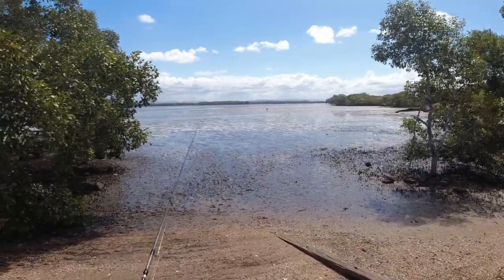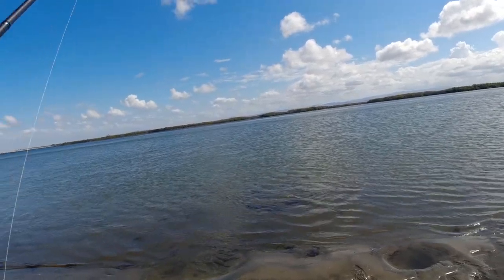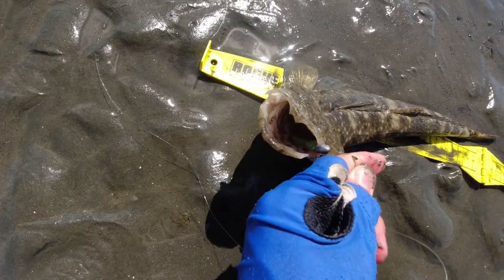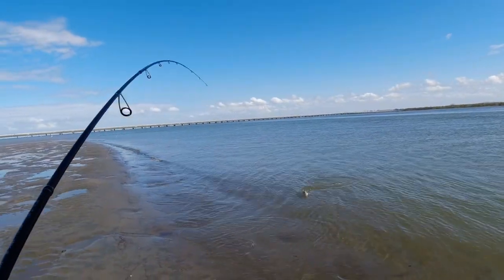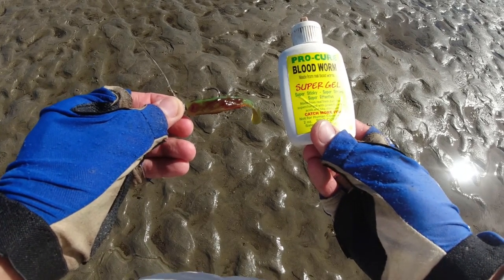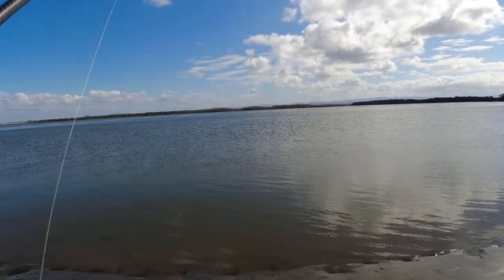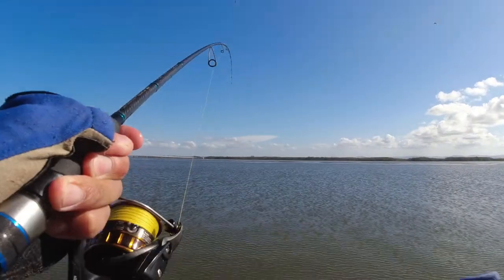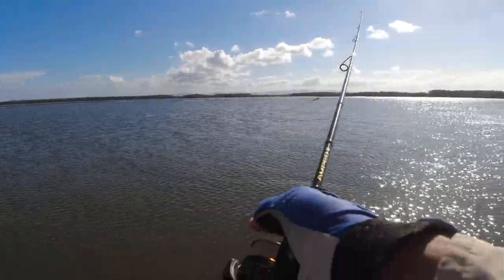Flathead, Tailor & Bream Mixed Bag - Fishing Hays Inlet, Clontarf in Redcliffe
A cracker of an afternoon down at Hays Inlet, Clontarf in Redcliffe. The lure of choice is the trusty Zman 3" Slim Swimz in motoroil colour. Similar colours and profile to a small whiting, I've had some great sessions with this lure in the past. Hopefully the flatties and bream are firing this afternoon. The tide is currently going out and the wind is blowing over our shoulder. These are ideal conditions - So lets get straight into it and start flickng!

- Light Fishing Setup -
Soft Plastic Lure: Zman 3” Slim Swimz (Motoroil Colour)
Jighead: TT Headlockz 1/4oz, 1H Size
Reel: Daiwa BG 2500
Rod: NS Black Hole Amped II 2-4Kg 7'
Main Line: Shimano Power Pro Braid (10 Pound)
Leader Line: Shimano Ocea Fluorocarbon Leader (10 Pound)